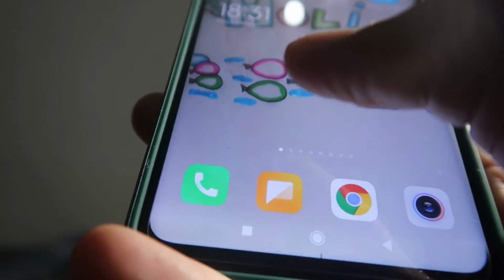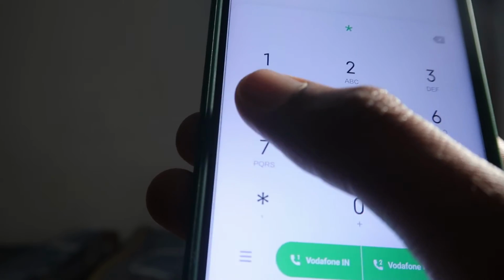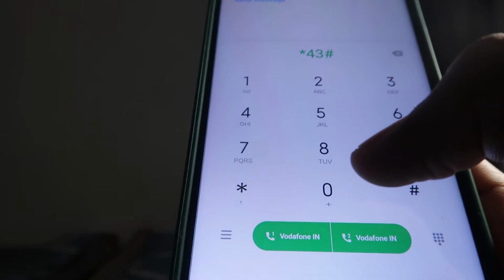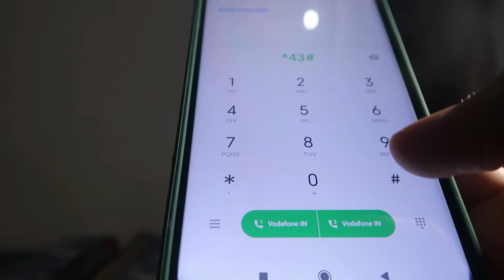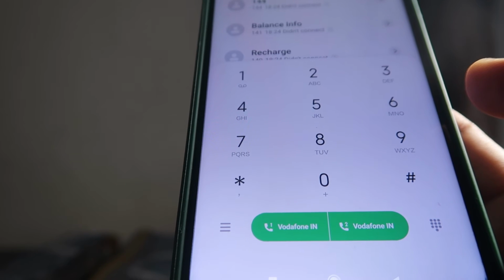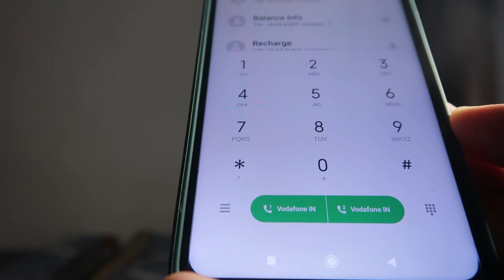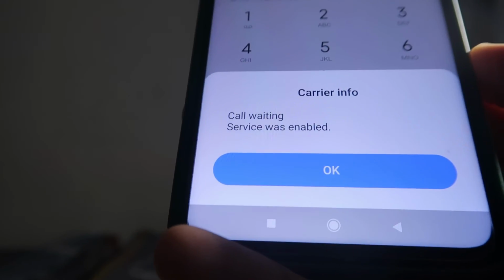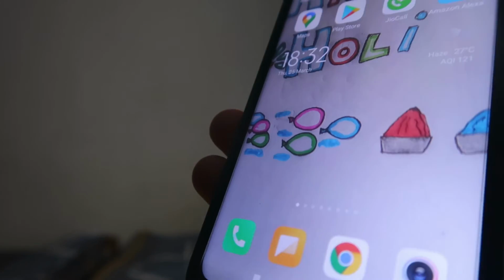How to activate or enable Call waiting on any sim card any mobile phone by ussd command